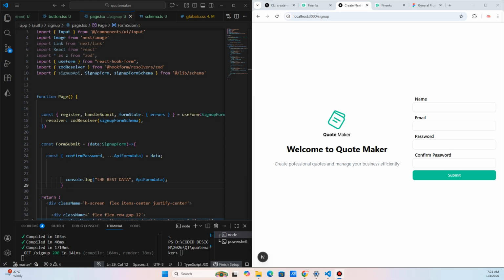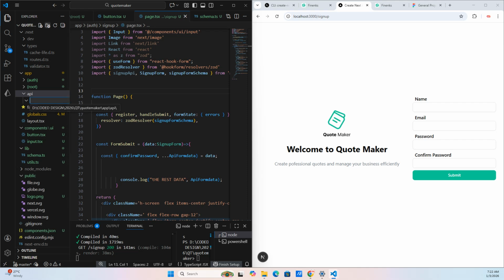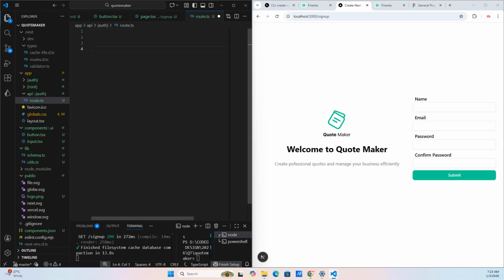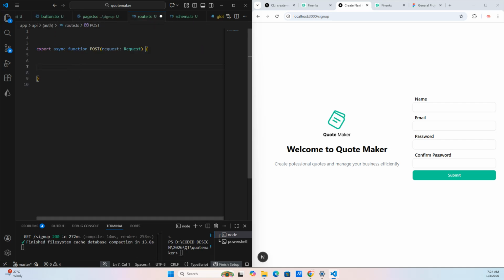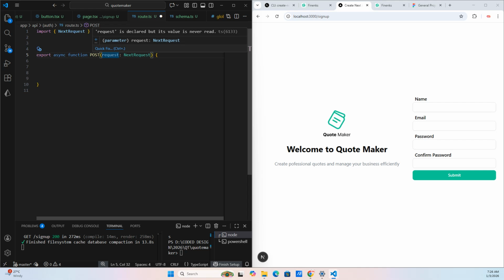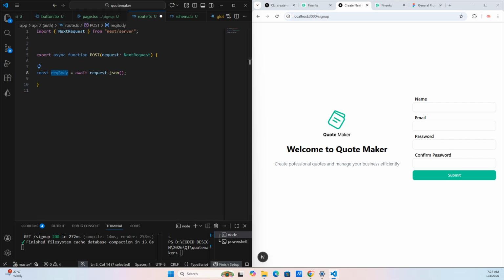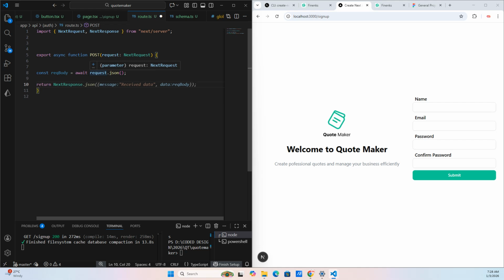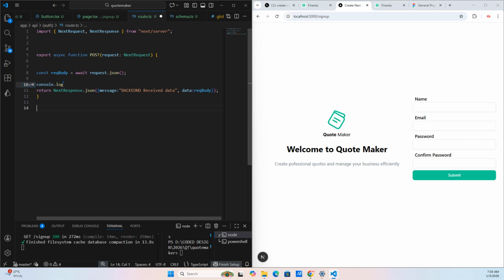Next JS 16 - React 19 full Course 2026 #10